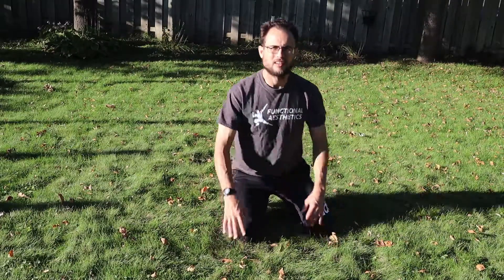Wagon Wheel Plank - Better Core Activation + Increase Shoulder Stability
While out for a run this weekend I did something that I often do when out running or walking.  I will often take breaks to do different calisthenics exercises such as push-ups, pull-ups, handstands etc.  In last weeks video I demonstrated three "Functional Movement Patterns" for improved core strength and shoulder health.  During the run I mentioned previously I decided to try some of them instead of my usual push-ups.  In the process I also discovered a great new way to do a plank for even more abdominal and oblique activation as well as developing lateral stability in the shoulders.  Due to the way this plank is executed I decided to call it a "Wagon Wheel Plank".